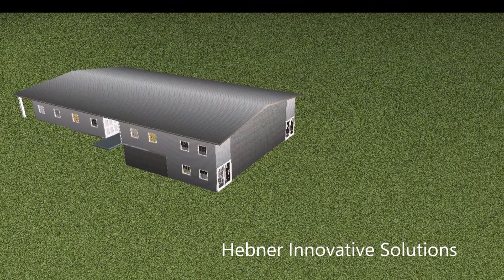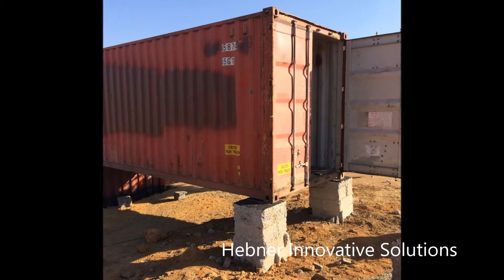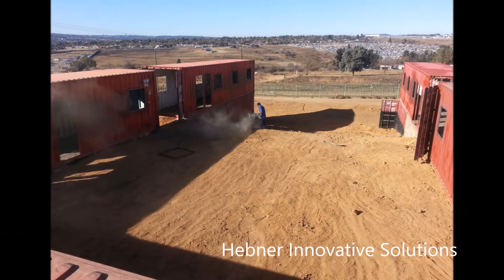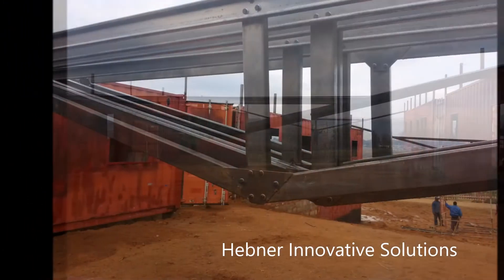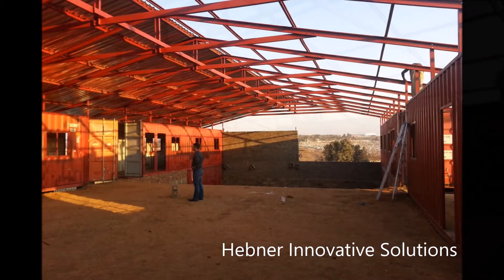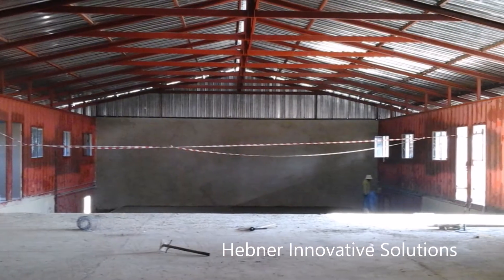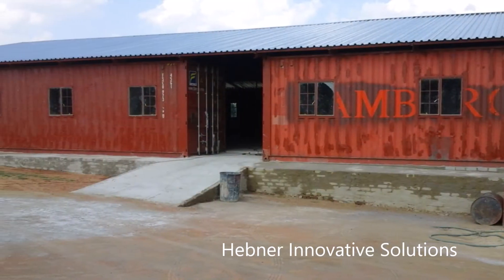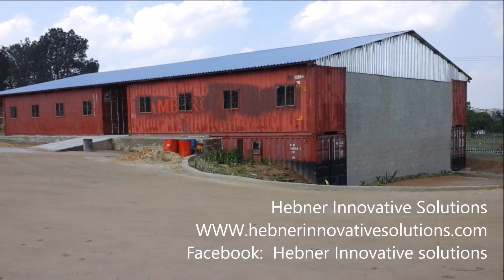How to build a LARGE community building with containers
Following on from the construction of our houses videos, we demonstrate how you can use the negative space between containers to build LARGE community structures at low cost quickly.  The following video is a time lapse of a church constructed in an informal settlement in Johannesburg South Africa.  Please note the truss crane is a luxury not a necessity.